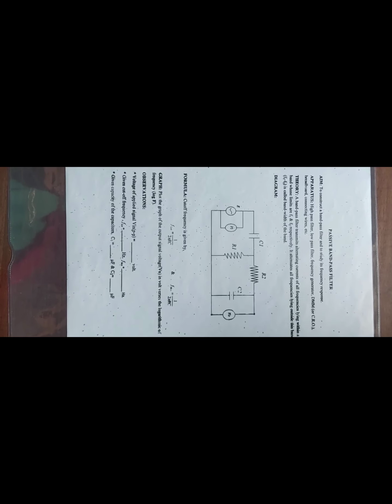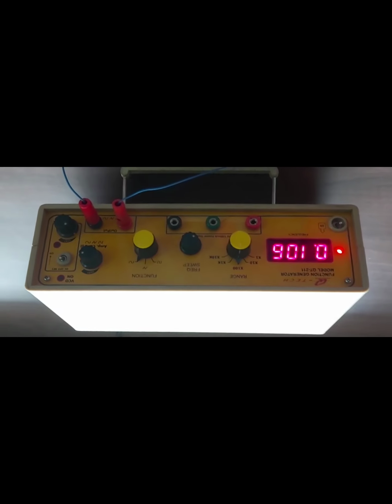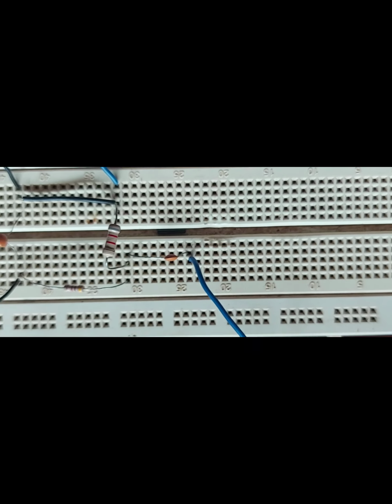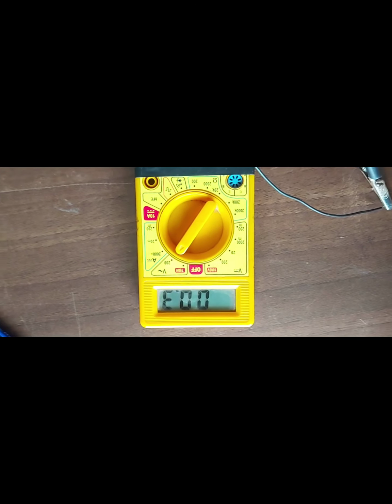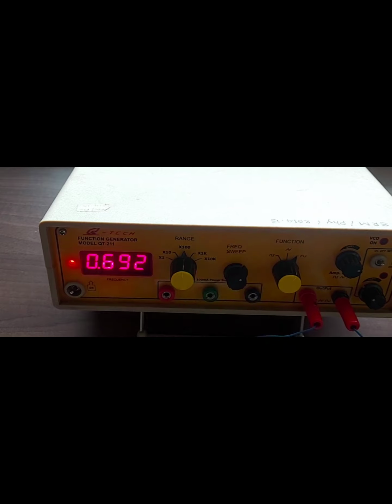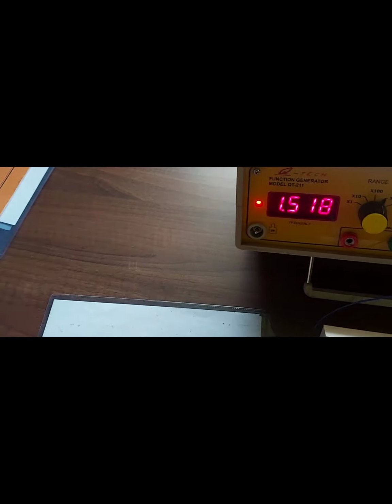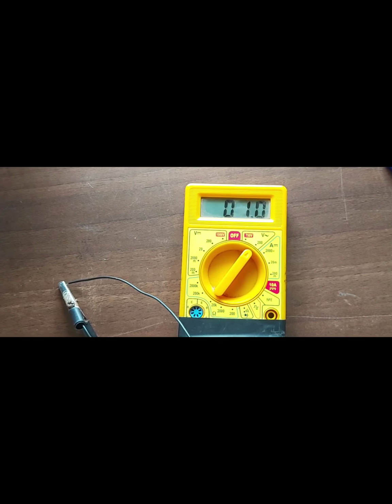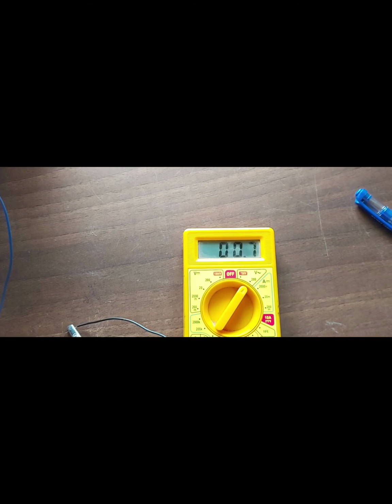Band pass filter